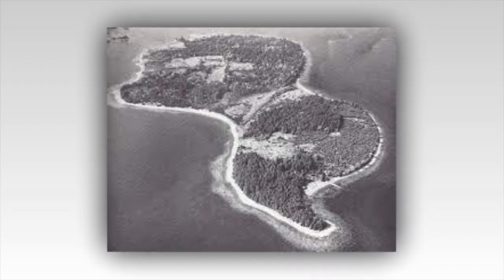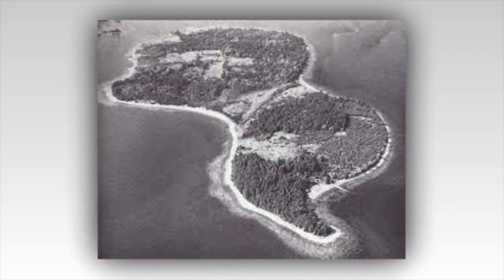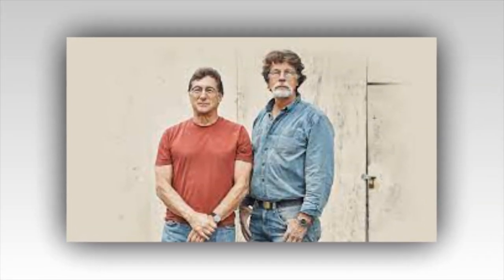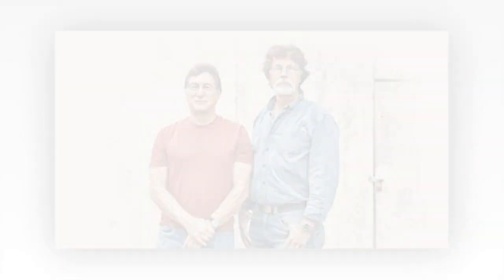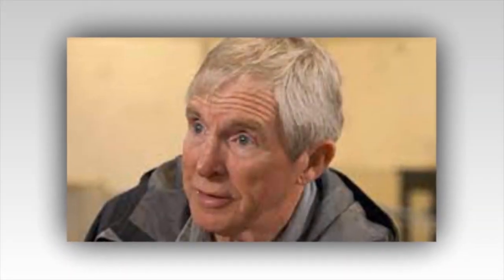The Curse of Oak Island : Scientific data narrows location of treasure to the new ‘baby blob.